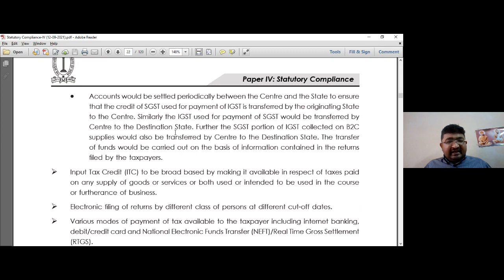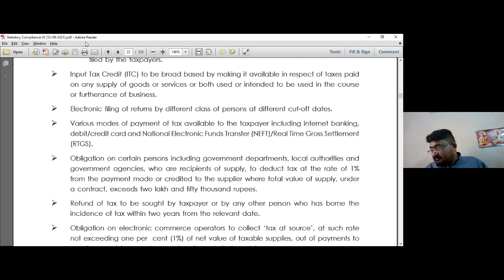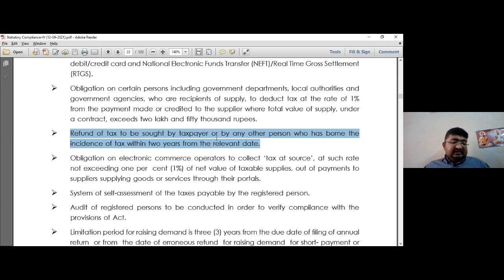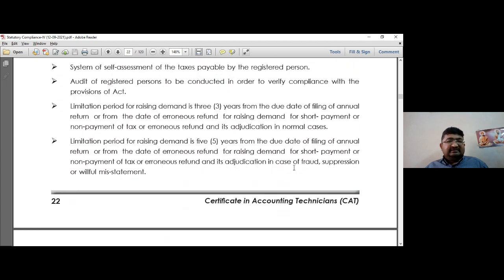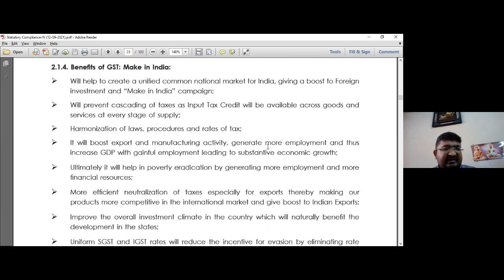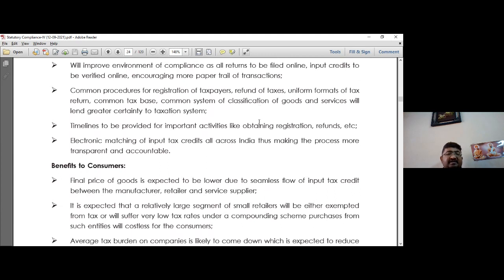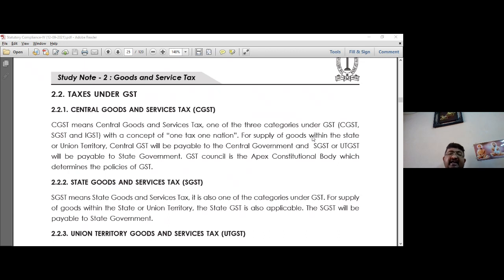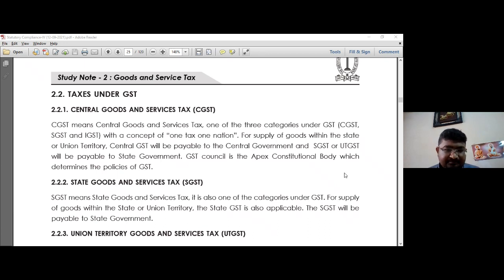Webint : Statutory Compliances (Class 4 - Statutory Compliances)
Tuesday, October 12, 2021  Time : 8:00 AM - 9:00 AM